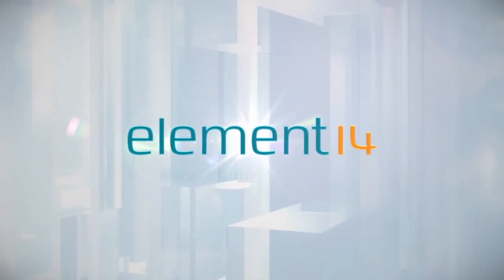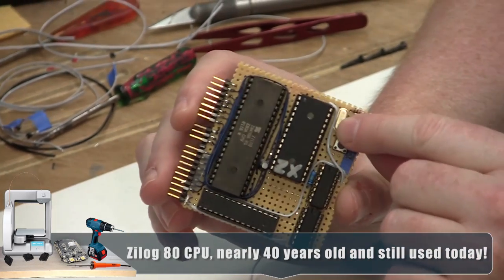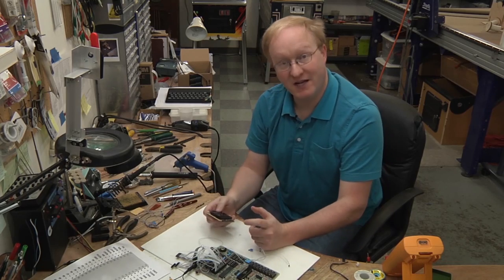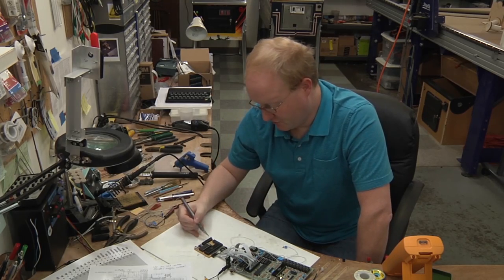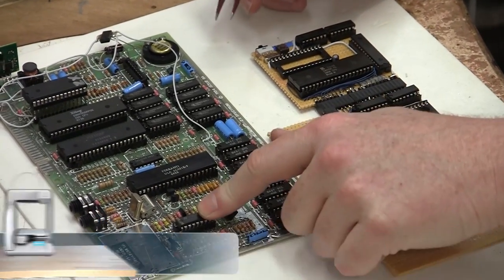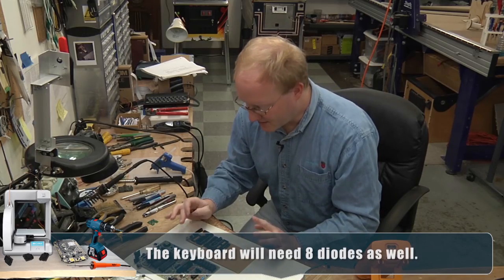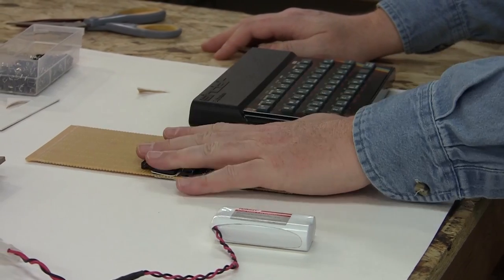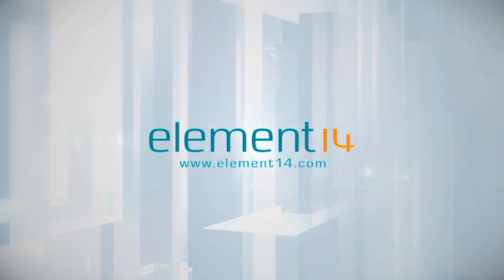Ben Heck's ZX Spectrum Mod Part 2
- Ben continues the epic journey of modding a ZX Spectrum into a handheld device. He works to shrink the size of the circuitry as much as possible so the power of the Speccy can be in the palm of his hands. He makes progress and runs into some challenges with modding the circuitry before he goes through the process of designing a case. With some sketches, Ben shows that it’s not just about how everything will fit, but also how everything connects within the case.

to see how other engineers take their inventions to market.